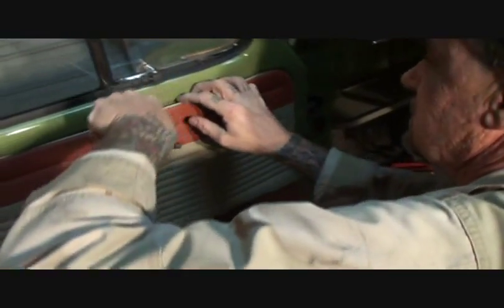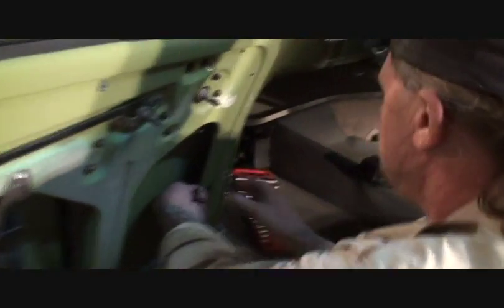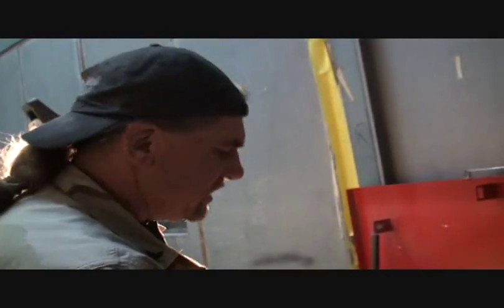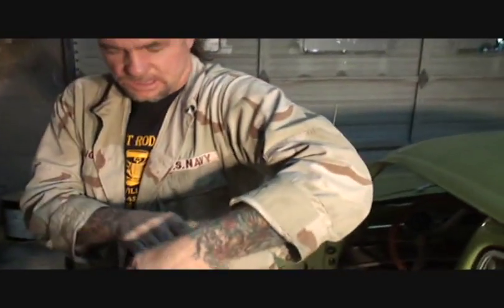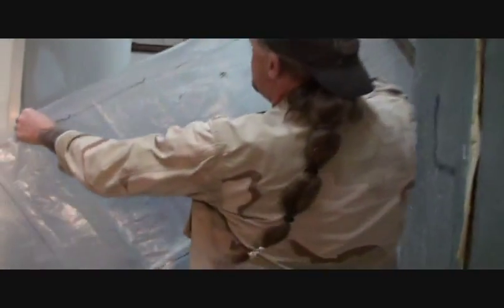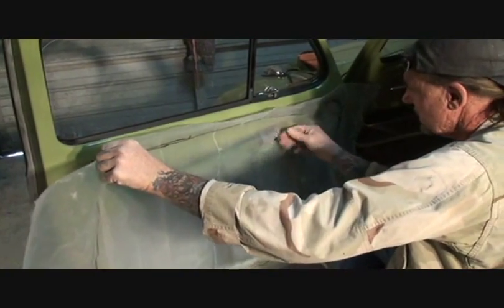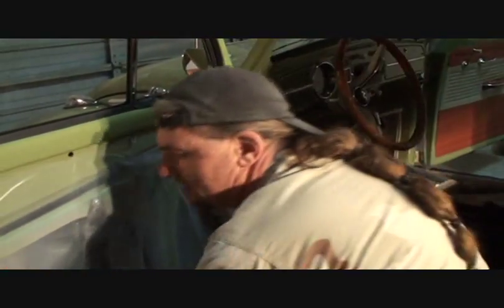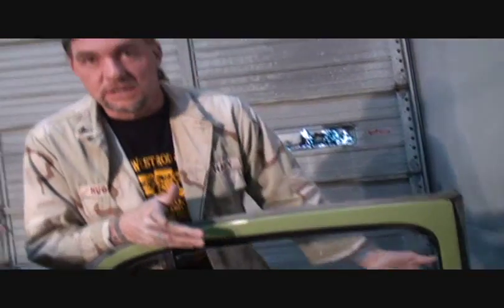1964 Volkswagen Beetle/Bug-How To Install Interior Insulation, Part 3